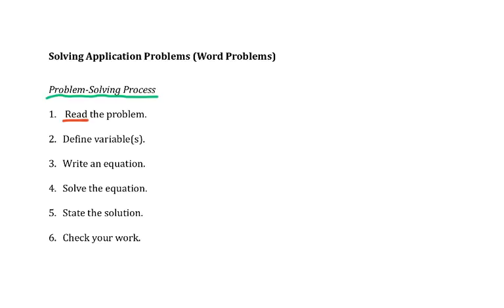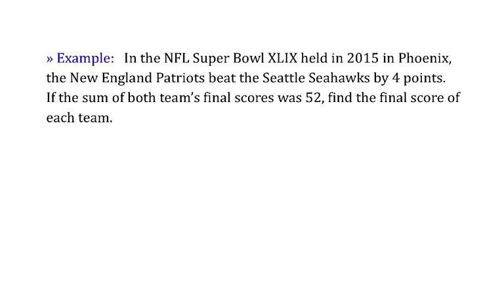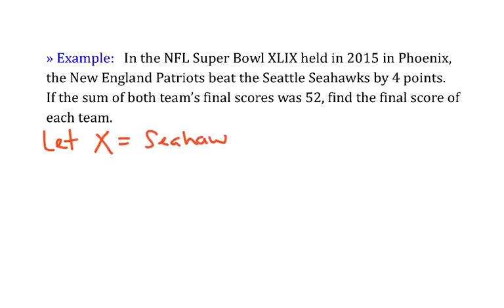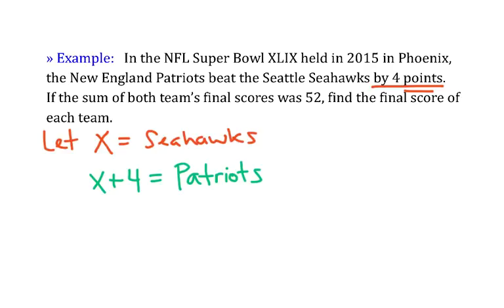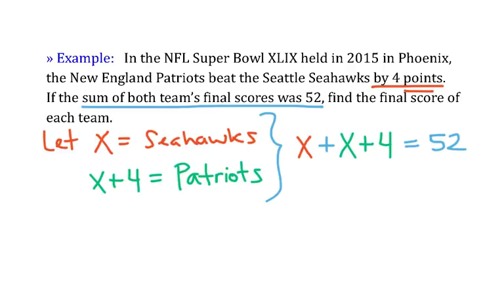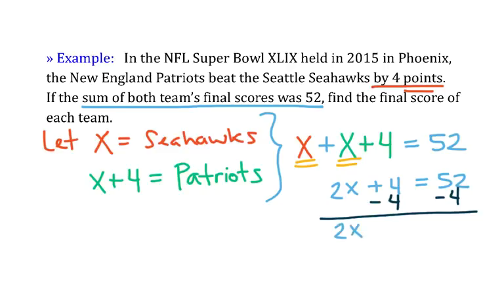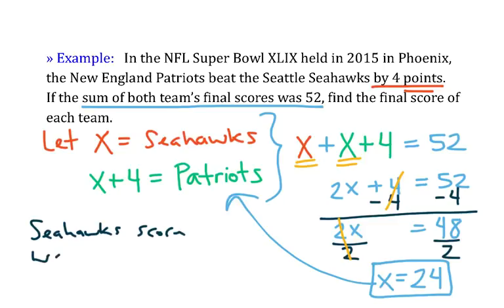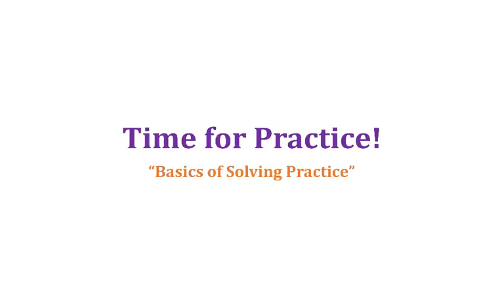Basics of Solving (Video 3 of 3)